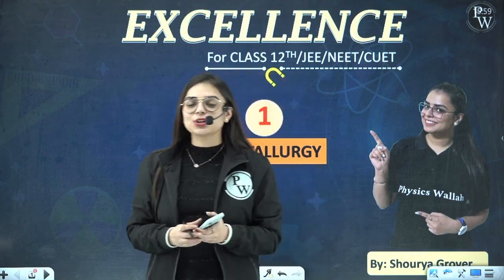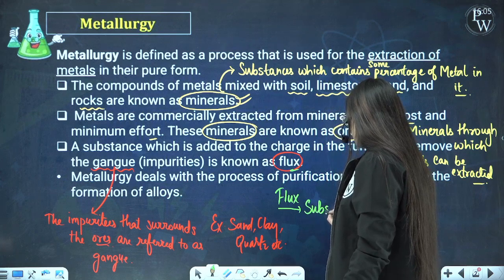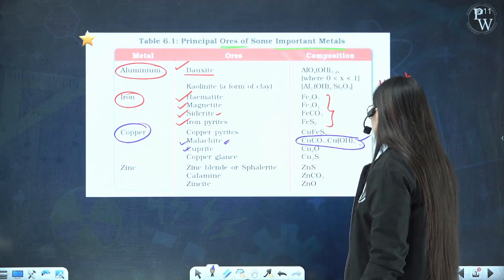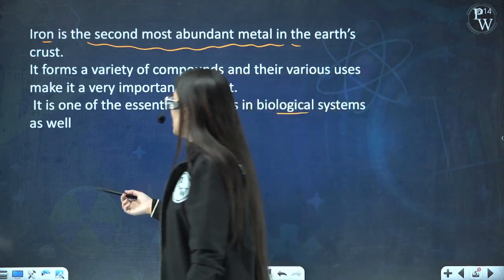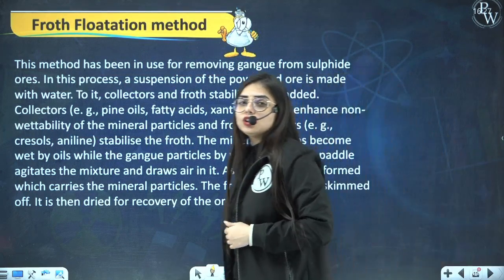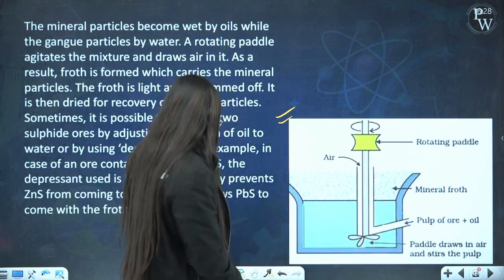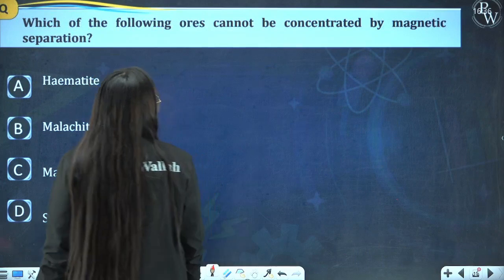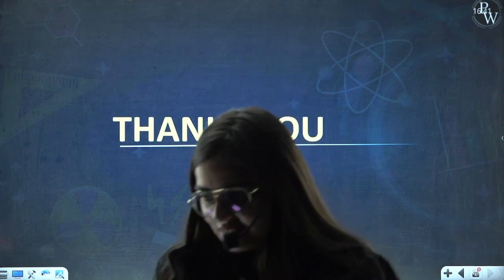Metallurgy 01 | Introduction & Concentration of Ores | Pure English | 12th JEE/NEET/CUET